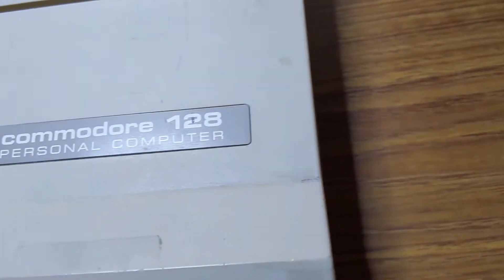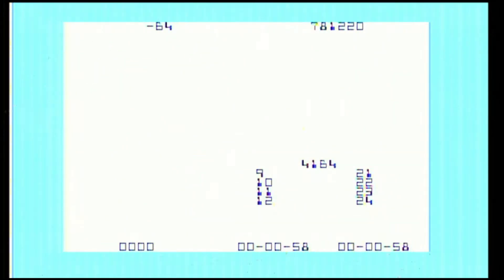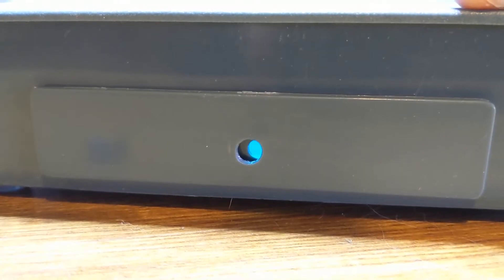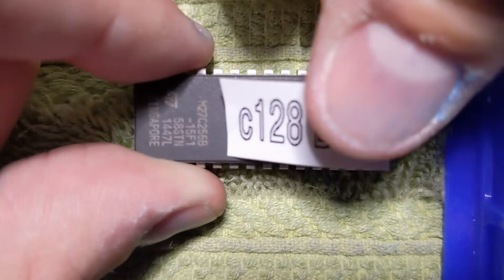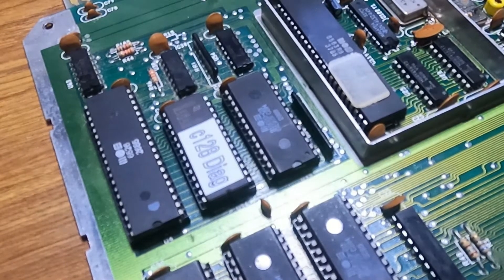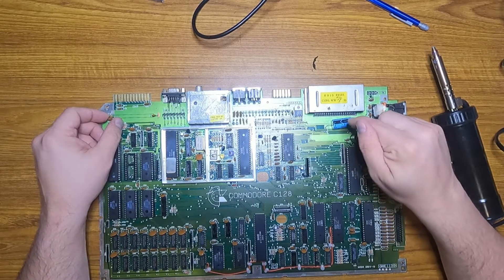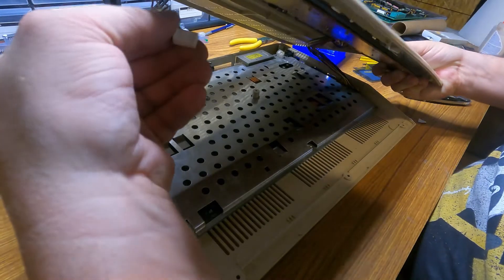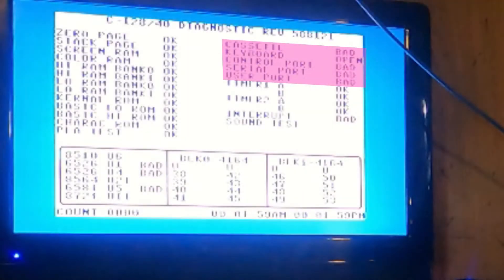C128 Repair Part 1 - This thing just doesn't want to tell me what's wrong!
I picked up this Commodore 128 on eBay in unknown condition.
At first it seems to boot up just fine, but it's got some issues lurking beneath that façade.
I tracked down some of them, and I'll have to get some parts to finish testing.

Shoutout to @ActionRetro for giving me some courage to take on the most dangerous thing a tech YouTuber can do.

0:00 Intro
1:00 First Boot
1:43 Dead Test
2:44 Breaking and Entering
7:39 C128 Diagnostics
9:30 Reconstruction
13:22 A Throwback Event
14:26 Epic FAIL!
15:00 Outro